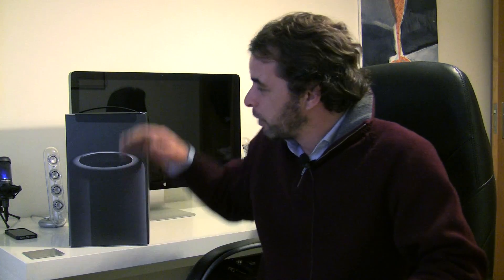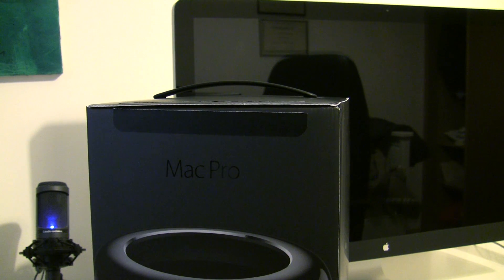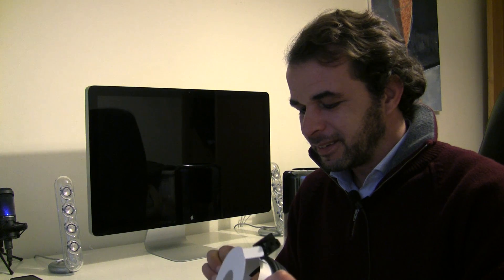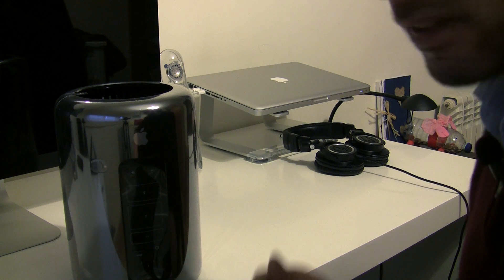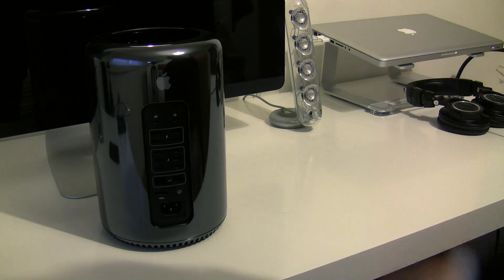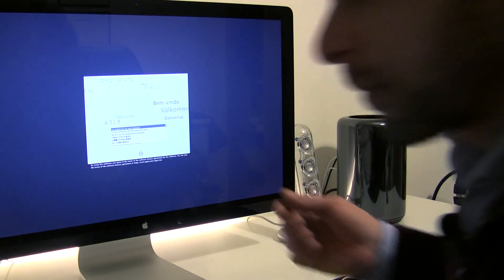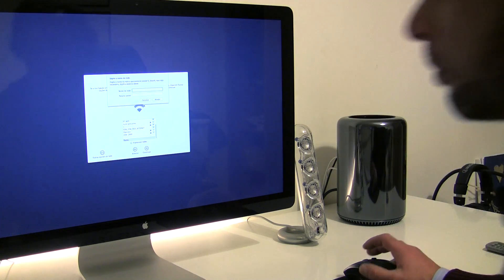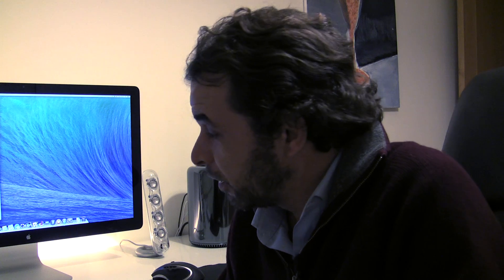Mac Pro Unboxing and Setup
Mac Pro 2013 Unboxing and Setup